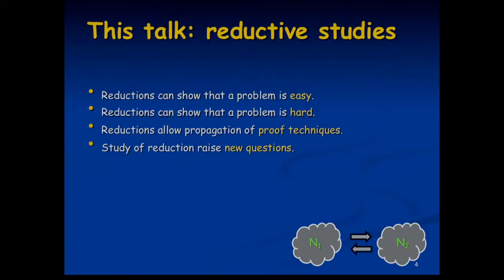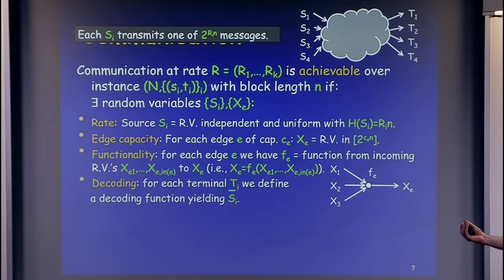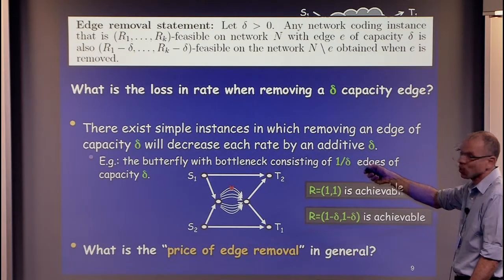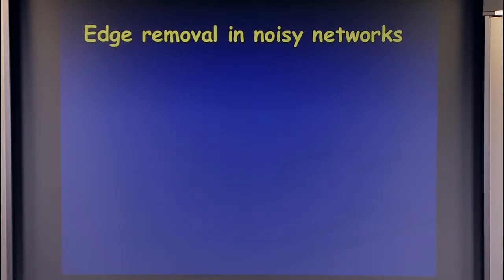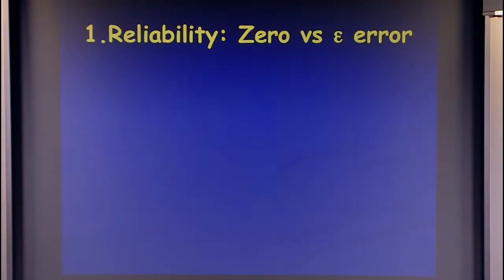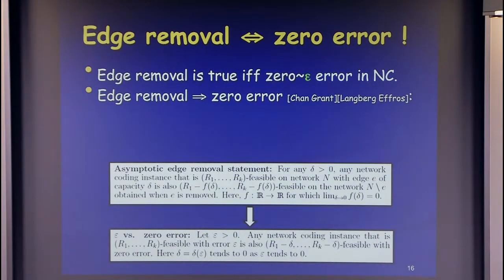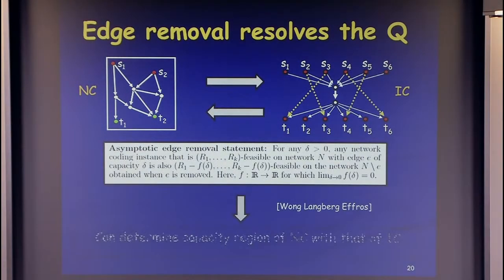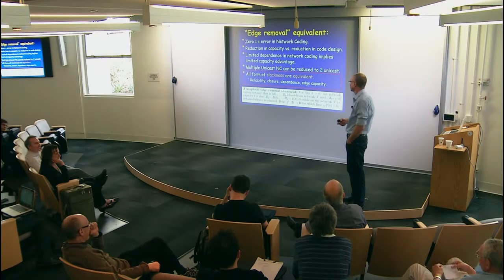The Edge Removal Problem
Mike Langberg, University at Buffalo, SUNY
Coding: From Practice to Theory